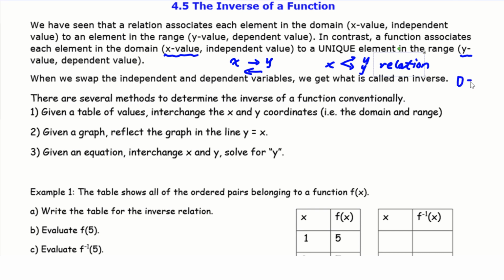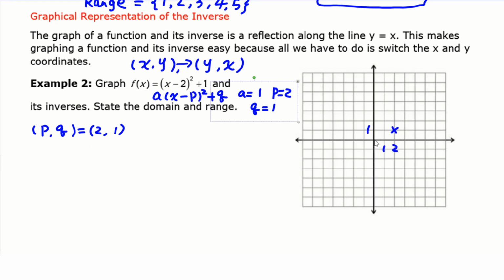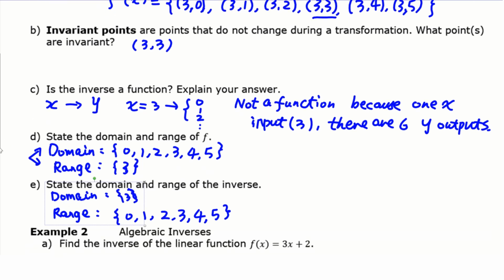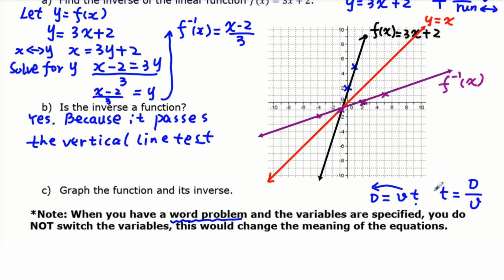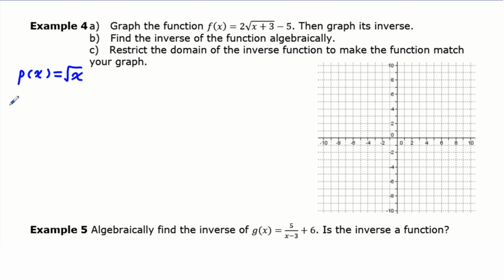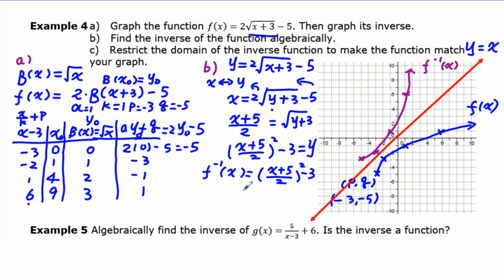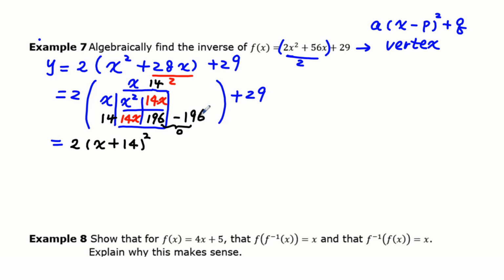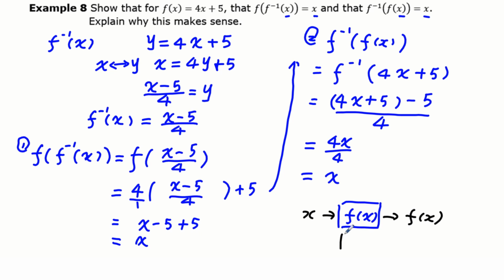MCR3U 4.5 Inverse of a Function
0:00 Definition of Inverse of a Function
2:40 Inverse of a Function Given a Table of Values      switch x and y columns
8:26 Inverse of a Function Given a Graph                       point: (x, y) -- (y, x)
13:29 Inverse of a Function Given Ordered Pairs          point: (x, y)- (y, x)
18:09 Algebraic Inverse for a linear function  switch x and y, then solve for y ,backward of BEDMAS
26:35 Algebraic Inverse for a quadratic function in vertex form  switch x and y, then solve for y  backward of BEDMAS
32:45 Restrict the domain of the quadratic function to make the inverse a function
34:08 Algebraic Inverse for a square root function with transformations (x, y) --(x/k+p, ay+q)
46:38 Algebraic Inverse for a quadratic function not in vertex form. Convert to vertex form, then switch x and y, and solve for y
55:52 Prove f and f^-1 cancel each other.